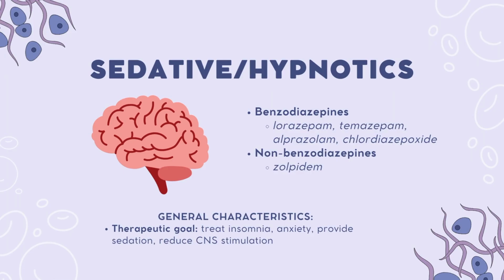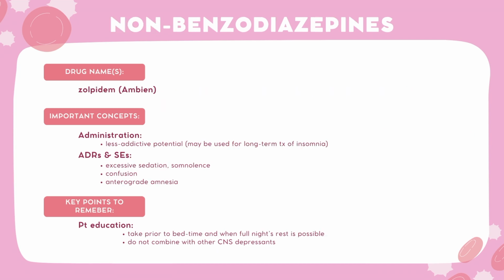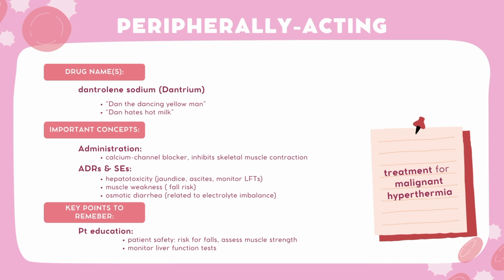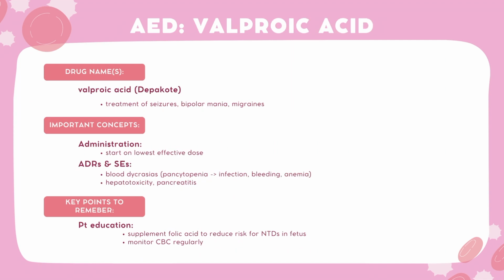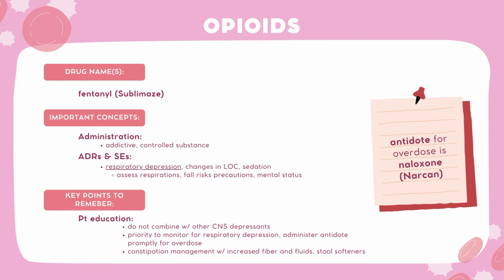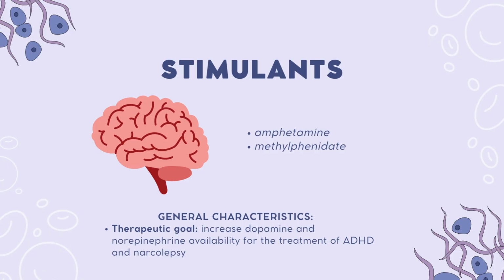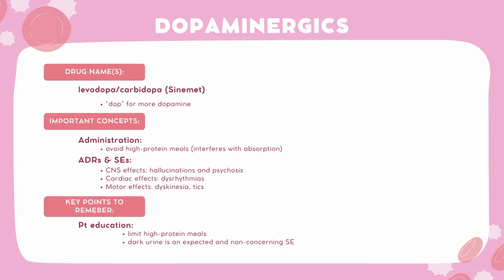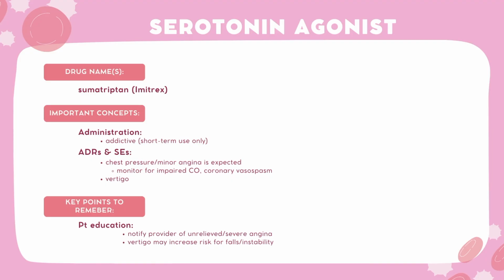NEURO PHARMACOLOGY [ SEDATIVES/HYPNOTICS, MUSCLE-RELAXANTS, ANTIEPILEPTICS & MORE !! ]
This video contains a brief review of  neurological medications covered in pharmacology for nursing students!

TIMESTAMPS:

INTRO - 00:00
SEDATIVE/HYPNOTICS - 00:29
MUSCLE-RELAXANTS - 02:10
ANTI-EPILEPTIC DRUGS - 03:44
ANESTHETICS - 05:13
STIMULANTS - 07:04
ANTI-PARKINSON - 08:05
ANTI-ALZHEIMERS - 09:18
MIGRAINE TREATMENT - 09:50
OUTRO - 10:21